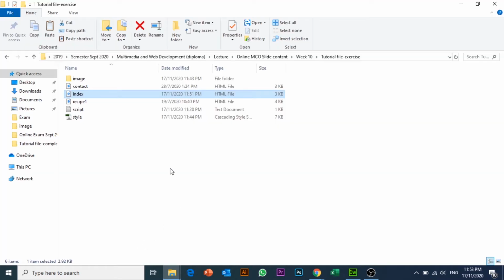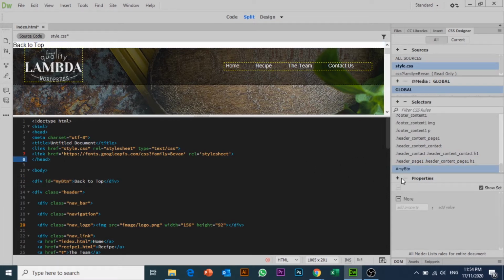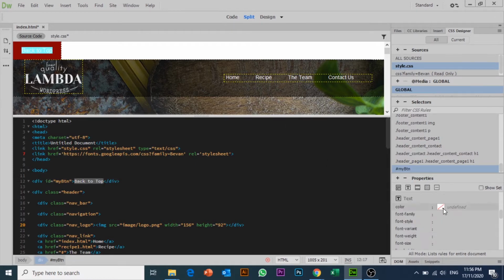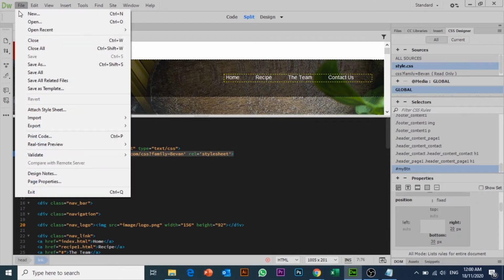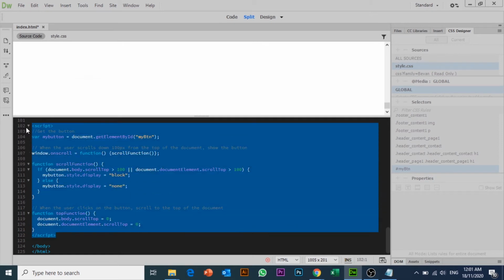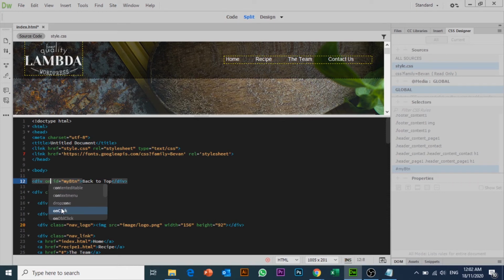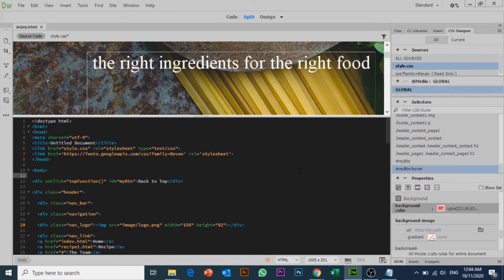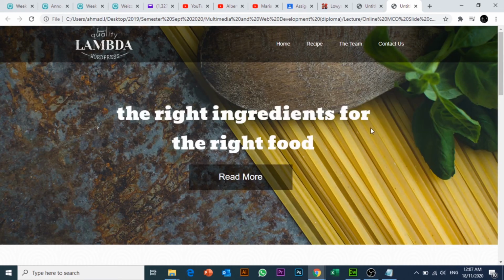Creating a back to top button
In this tutorial we will learn about creating a back to top button.
Once the user scroll in your website, back to top button will help them to navigate in your site.